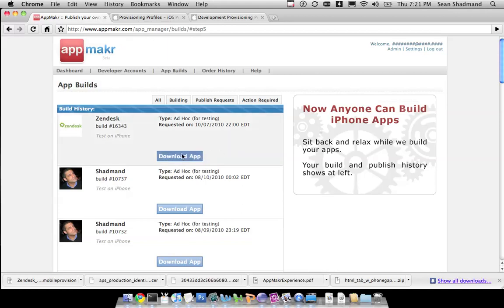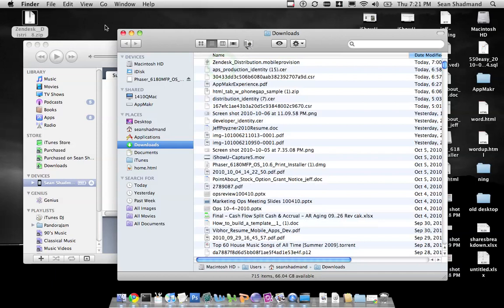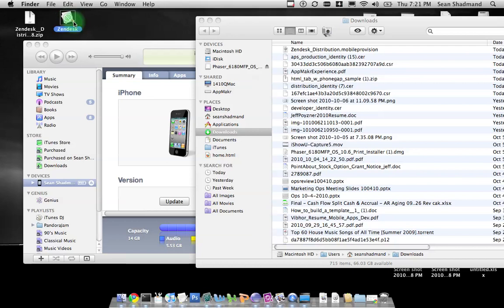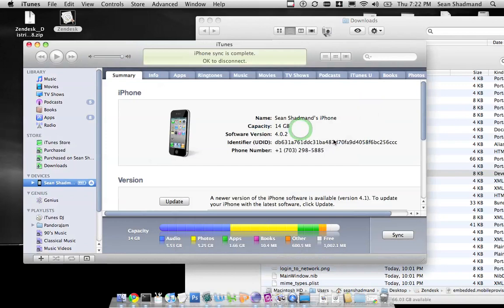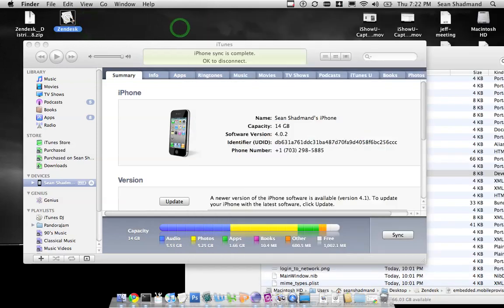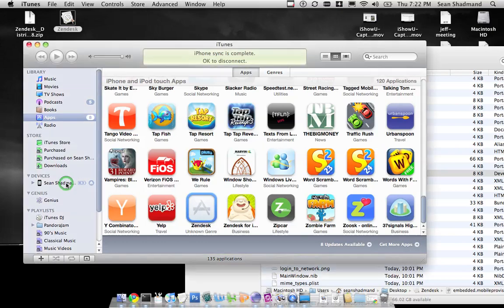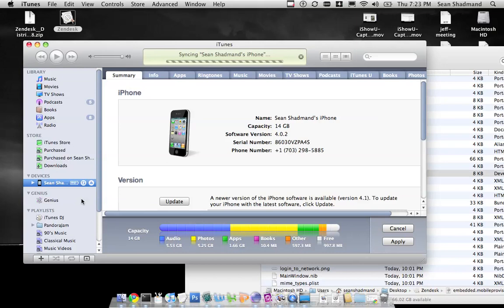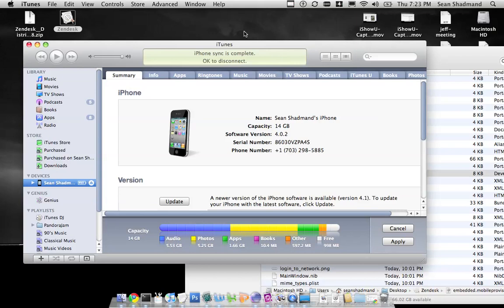Step11 download and intsall test app